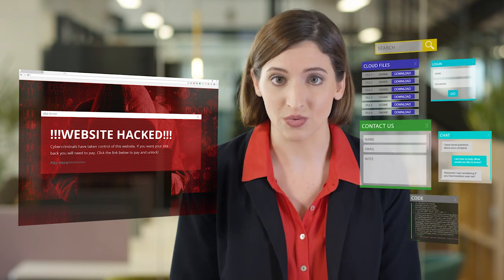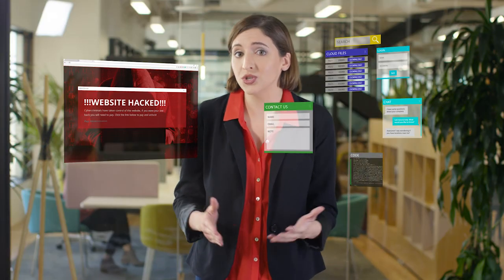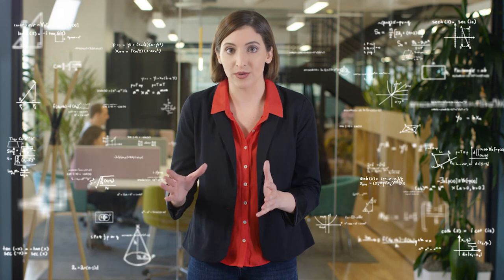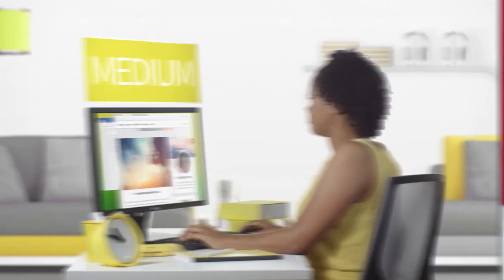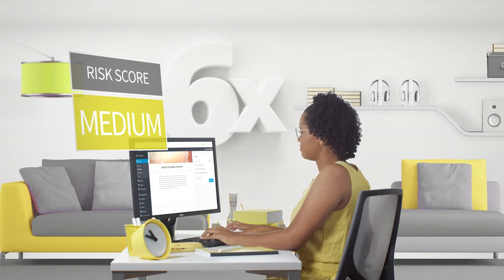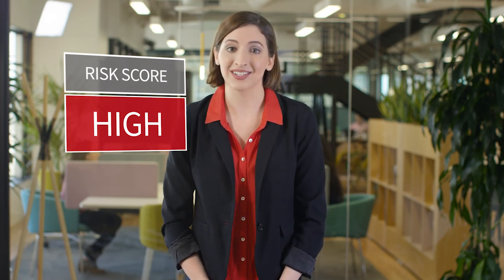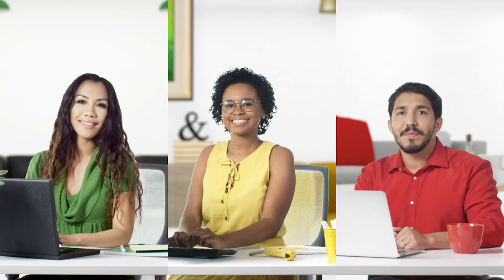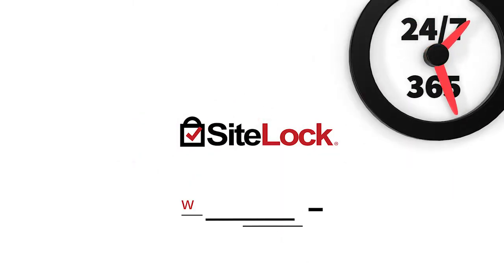Software Demo Video Production | SiteLock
Looking to effectively explain your software? When trying to explain how a product or service works, it can sometimes be a challenge without an actual demonstration. Check out this software demo video production we produced for SiteLock. In this explainer and demo video, we helped bring their software to life and step-by-step explain just how their service works.

Ready for an Epic software demo video?